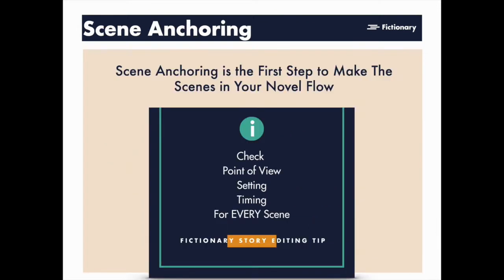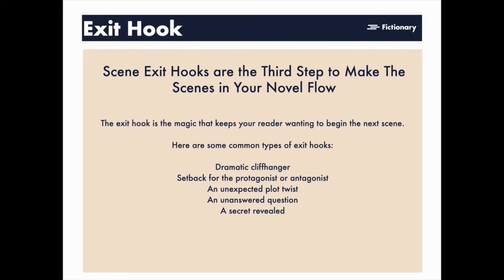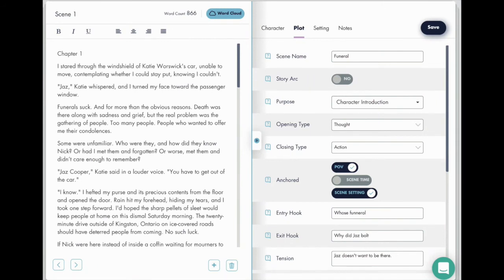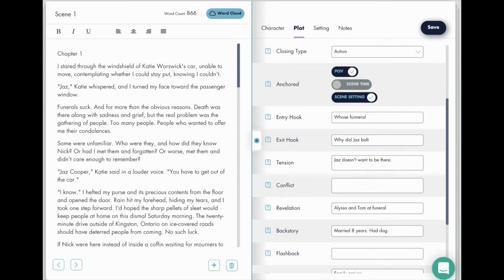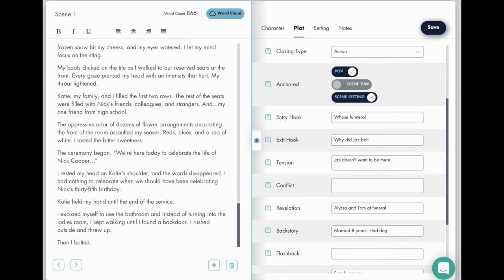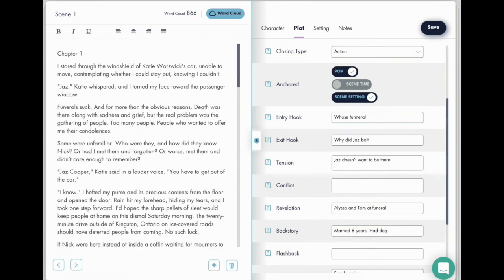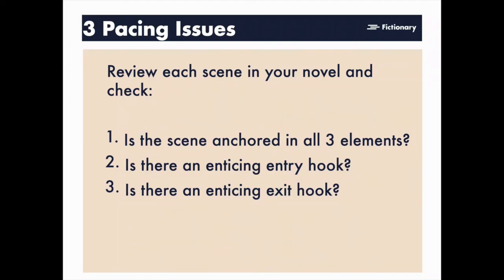How to Write a Scene in a Novel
Learn how to write a scene in a novel. Scene writing is an essential skill for every succesful author.
Every well-written scene must contain:
- A character
- A goal
- A setting description
- Action
- Tension and/or conflict